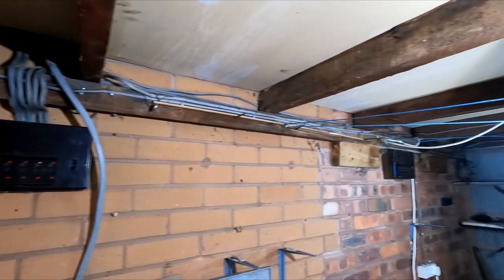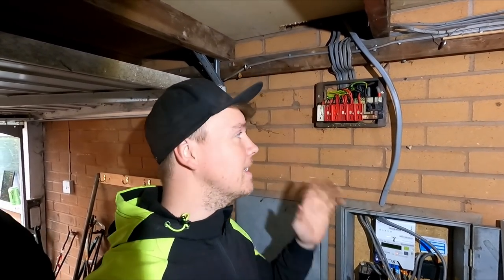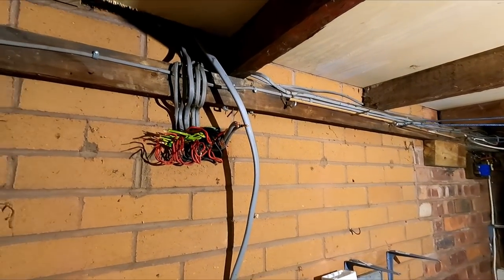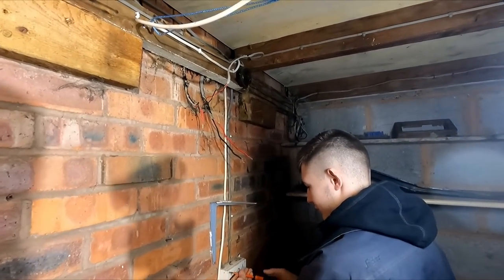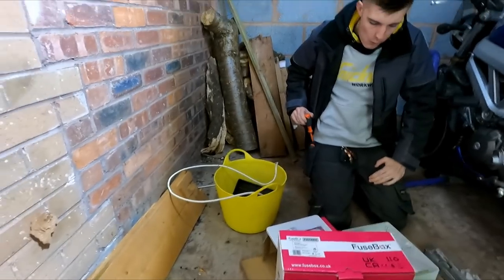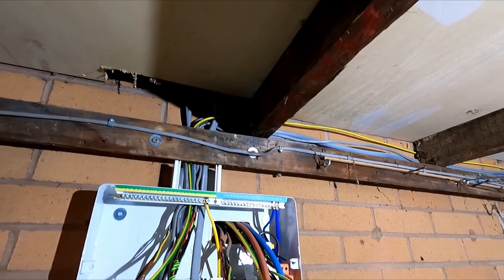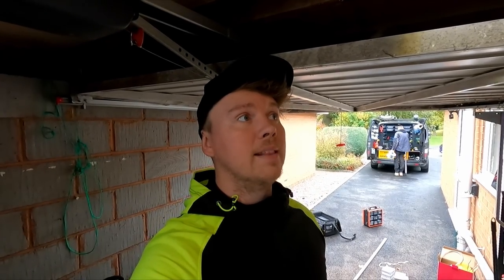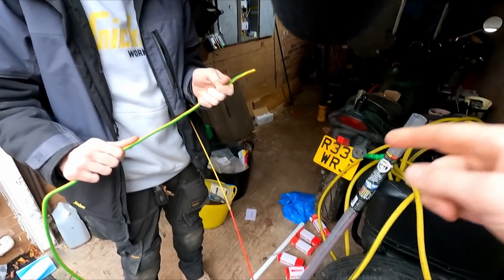Leaky Black Cables? - Electrician